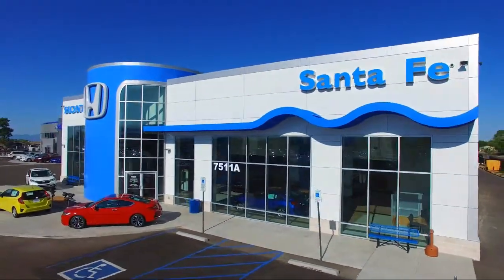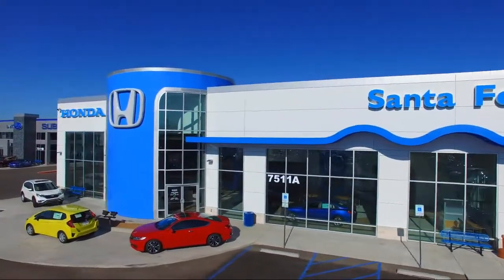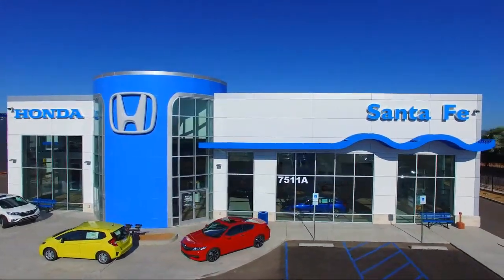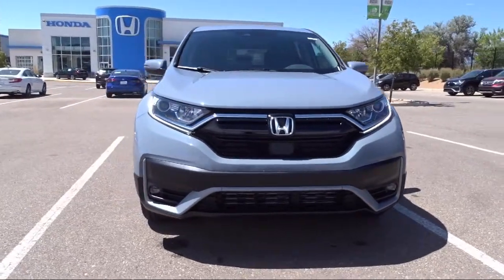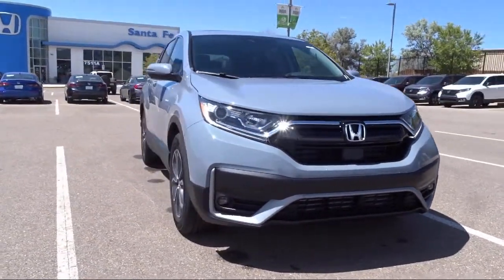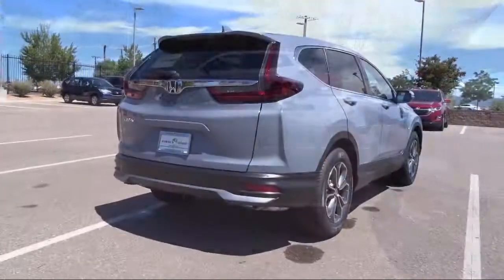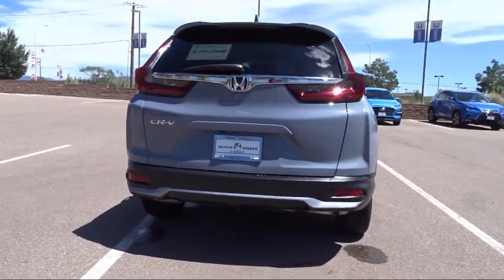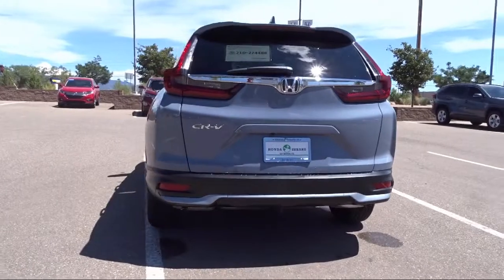2021 Honda CR-V EX Sport Utility Santa Fe New Mexico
2021 Honda CR-V EX Sport Utility Stock Number: H140333 Vin:7FARW1H50ME020899.